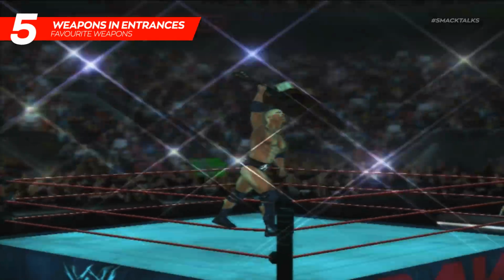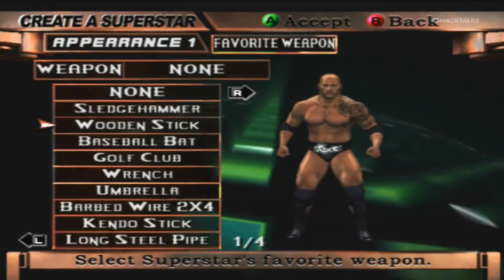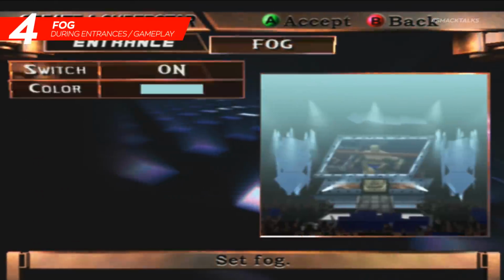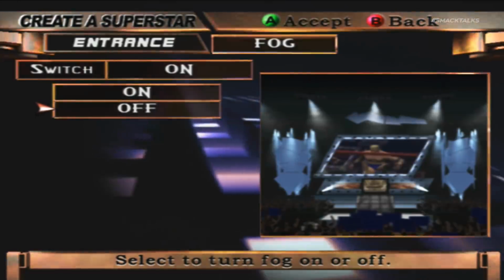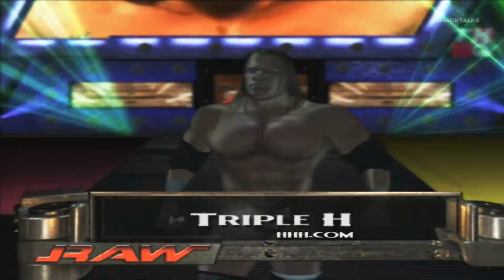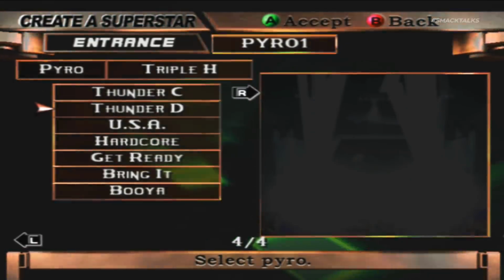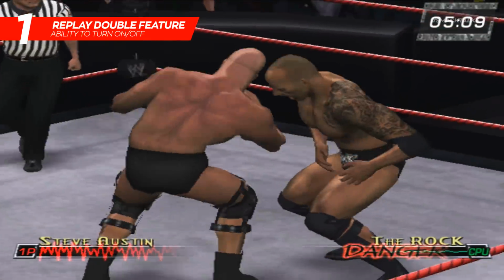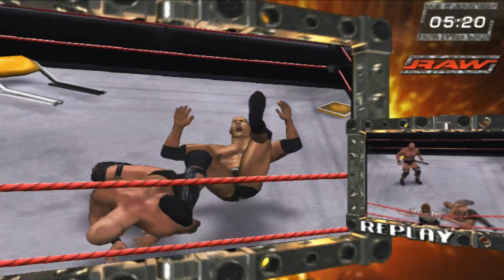WWE 2K19: 5 Things WWE Games Should Take From The RAW Series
It's today's video we're taking a special look at 5 features 2K could take from the WWE RAW series to bring to WWE 2K19 including double feature replays, fog, laser pyro, boot symetry and more!

☆☆☆ Social Media ☆☆☆